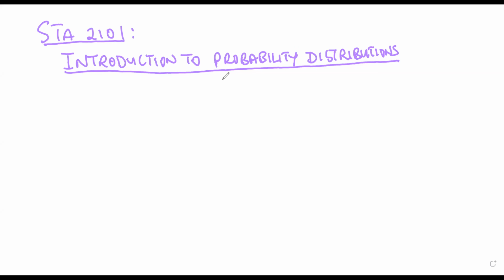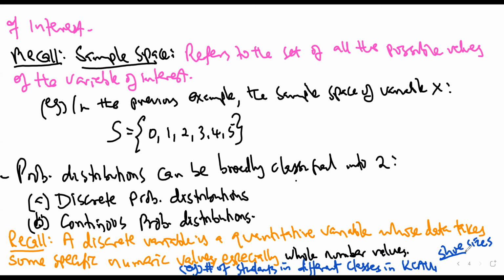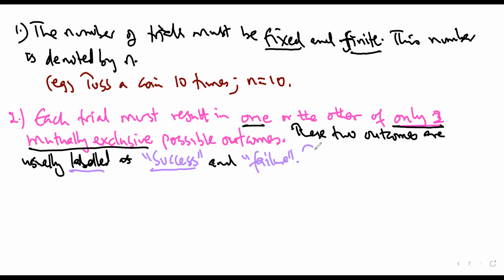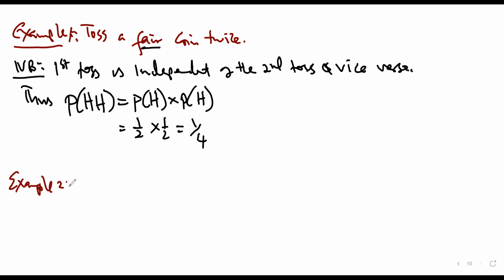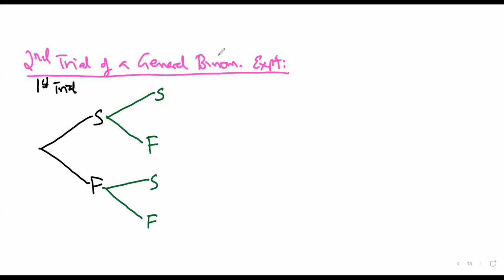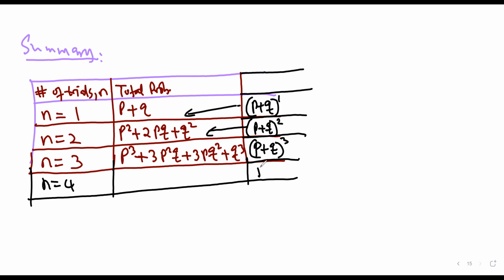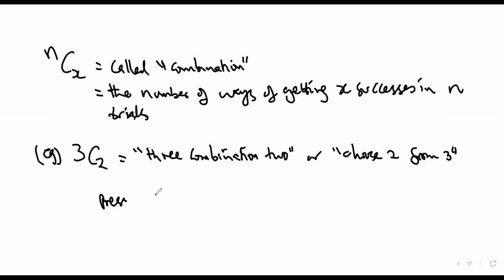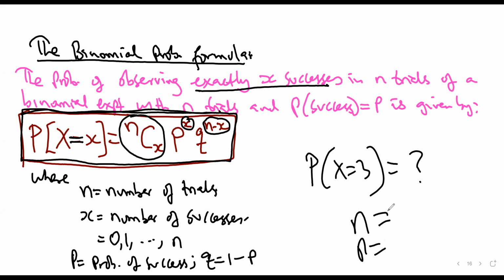Introduction to Probability Distributions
1. Definition of a probability distribution
2. Types of probability distribution
3. Definition and characteristics of the binomial distribution
4. The general binomial binomial experiment
5. Formula of the binomial distribution